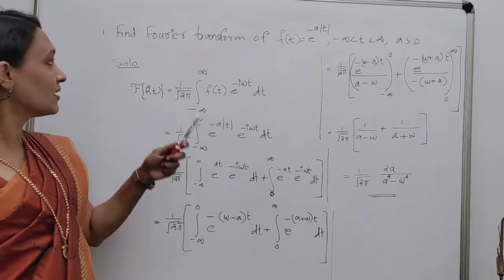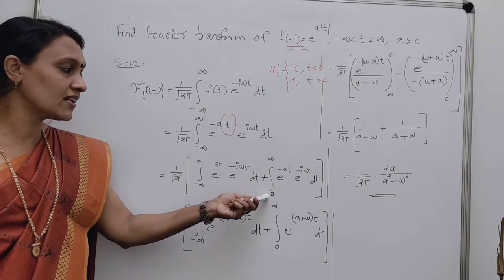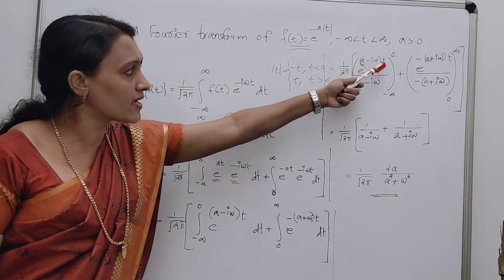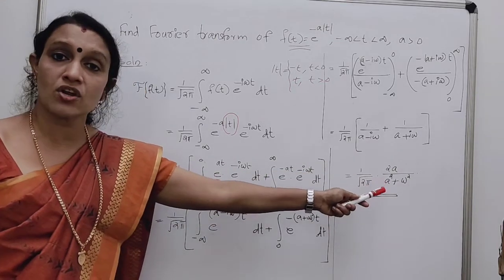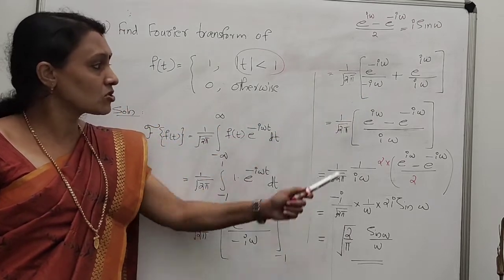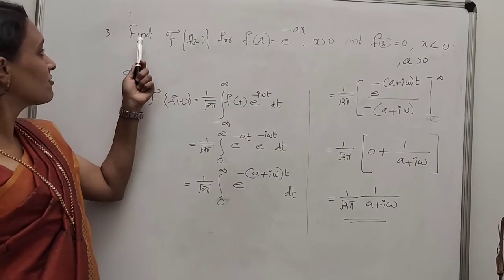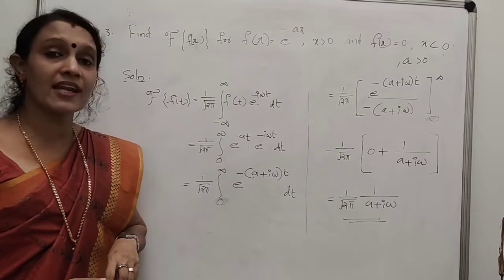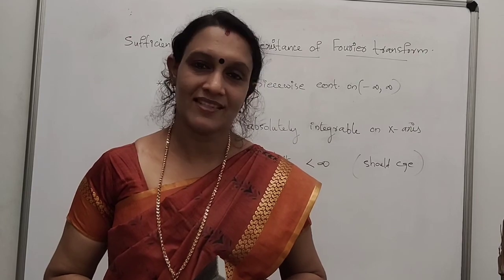KTU B.Tech ,MAT-102 & MA-202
Fourier transforms (problems),Sufficient condition for the existence of Fourier transforms